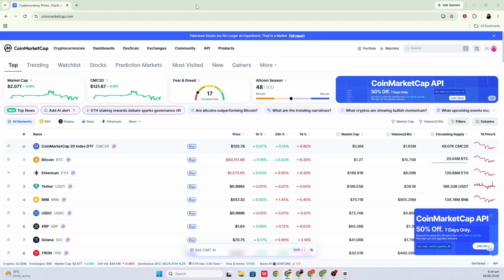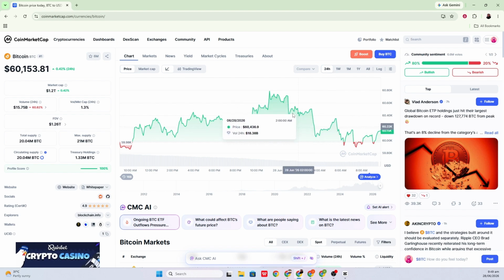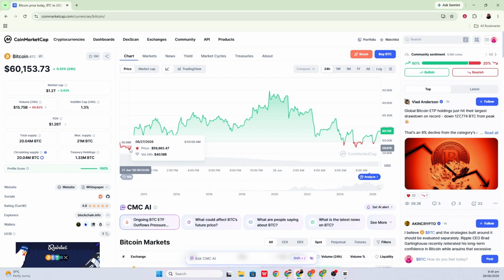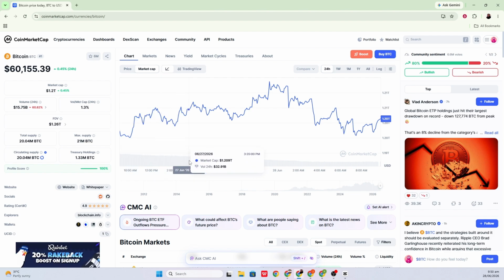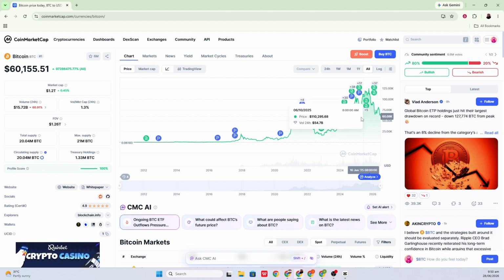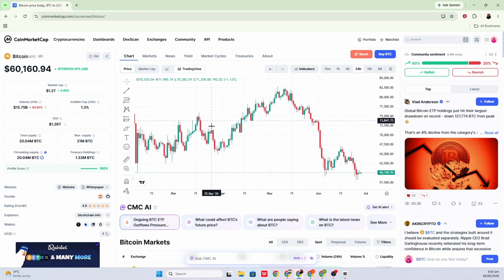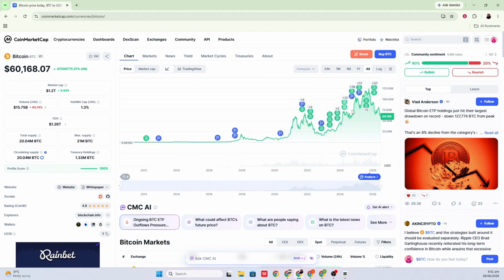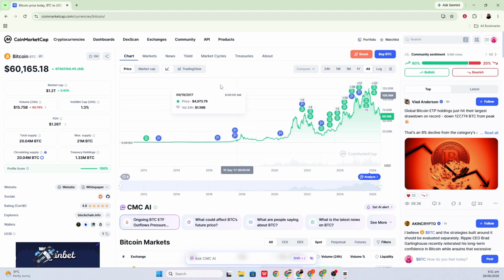How To Read CoinMarketCap Charts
Learn how to read CoinMarketCap charts with this complete beginner-friendly tutorial. In this step-by-step guide, you'll learn how to understand price and market cap charts, interpret trading volume, switch between time frames, use line and candlestick charts, compare linear and logarithmic scales, and analyze cryptocurrency price history more effectively.

⏱️ **Video Chapters**
00:00 Introduction
00:08 Understand the Chart Layout
00:16 Read the Time Axis
00:23 Understand the Price Scale
00:31 Read the Market Cap Scale
00:35 Toggle Chart Data
00:44 Understand the Price Line
00:47 Read the Market Cap Line
00:55 Interpret Trading Volume
01:12 Change the Time Frame
01:36 Switch Chart Types
01:52 Read Candlestick Charts
02:01 Understand Chart Scales
02:09 Linear Scale Explained
02:23 Logarithmic Scale Explained
02:34 View the Full Price History
02:43 Review Chart Controls
02:52 Conclusion